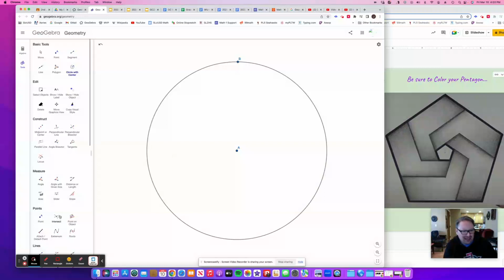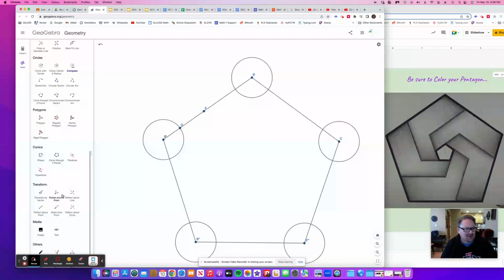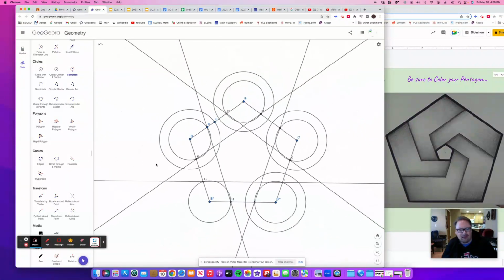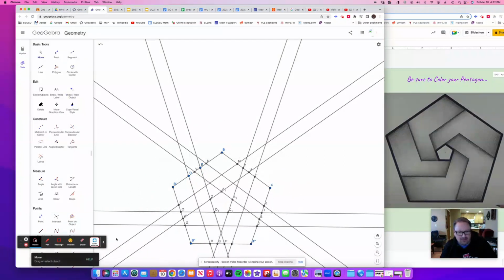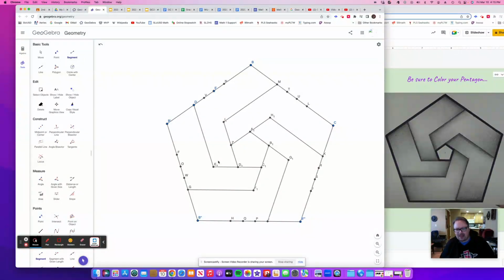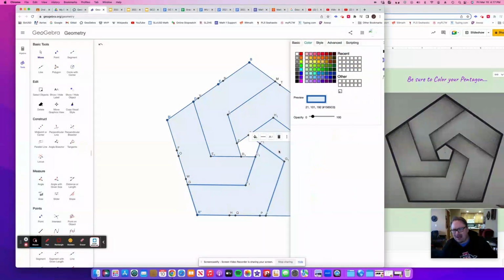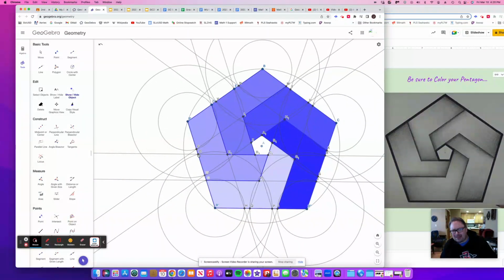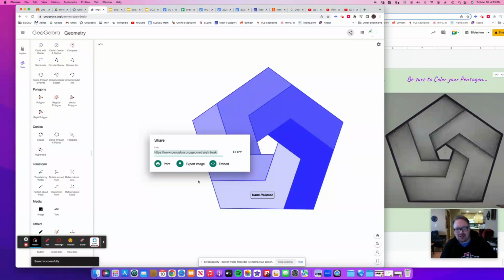Impossible Pentagon Sp23